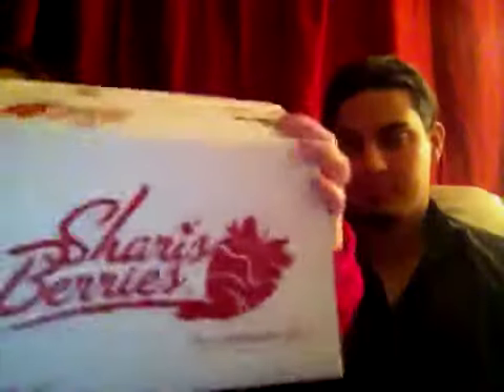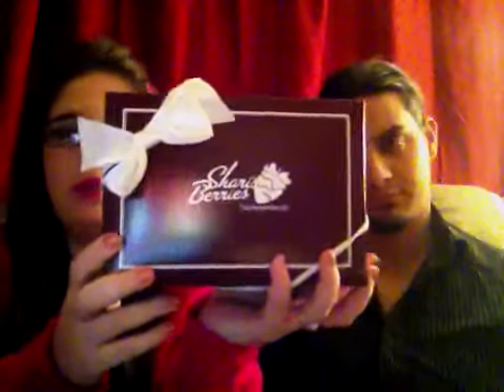Sheri's Berries Review!